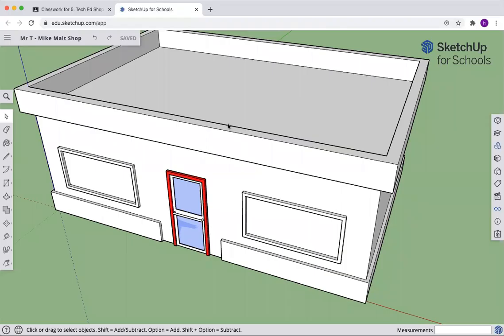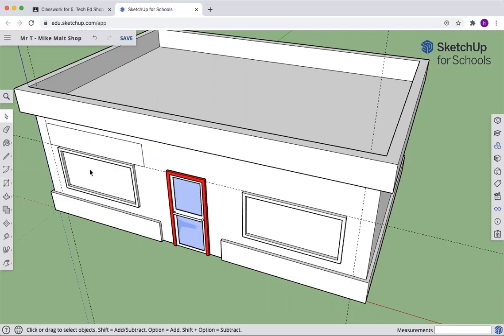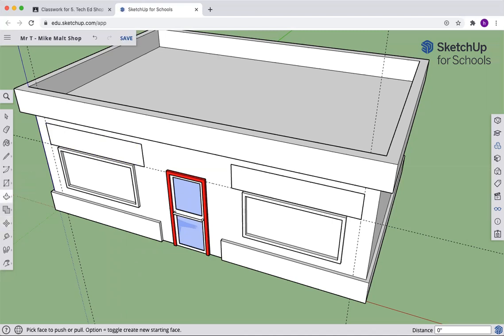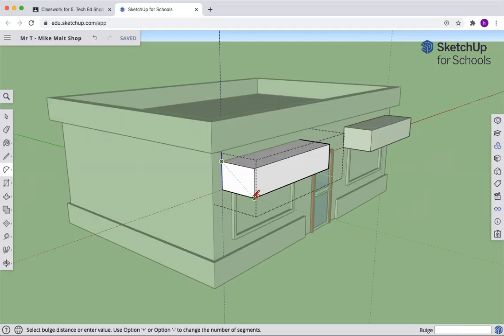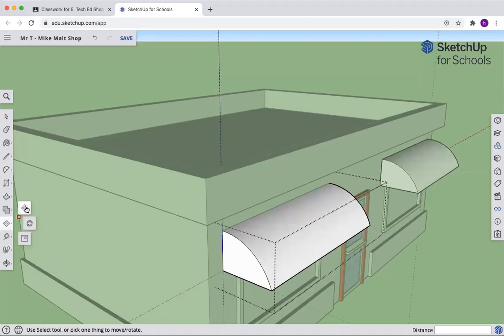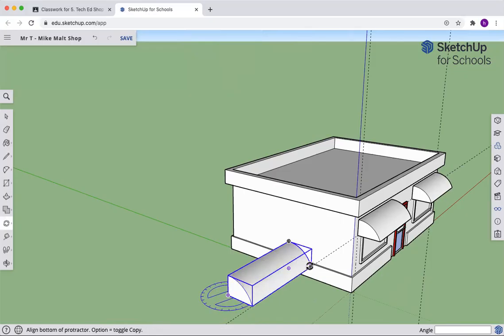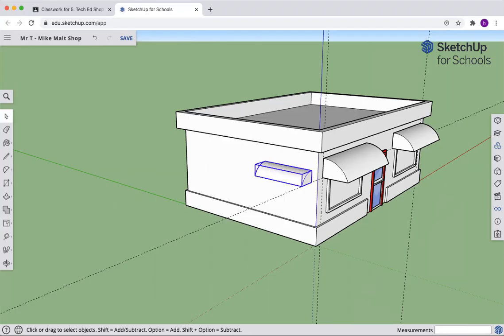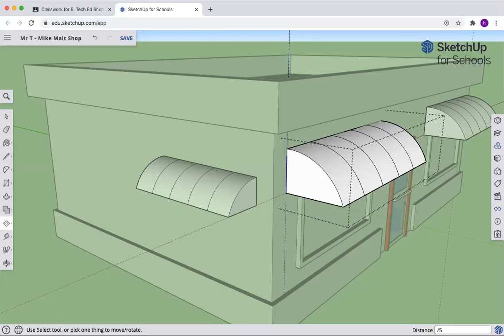SketchUp for Schools Mike's Malt Shop part 2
Use the video to start on Mike's Malt Shop in SketchUp for Schools